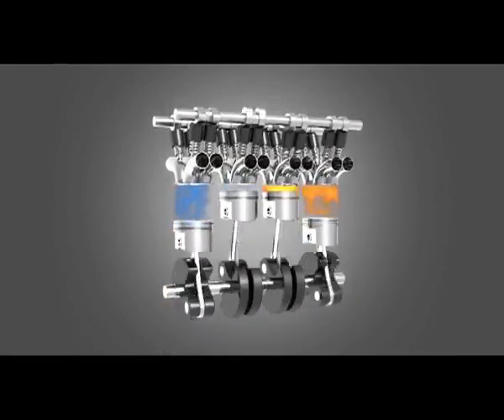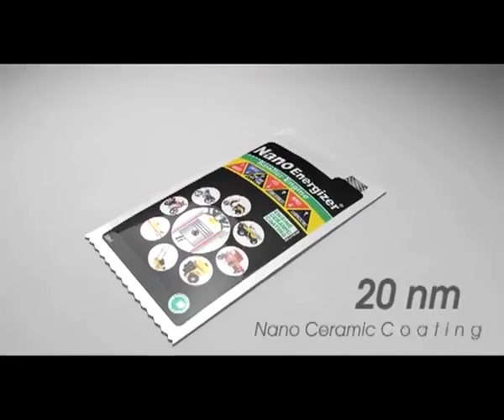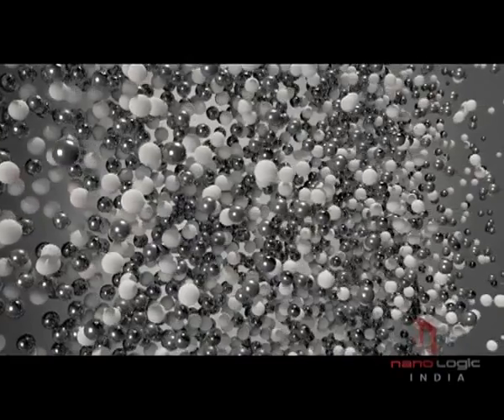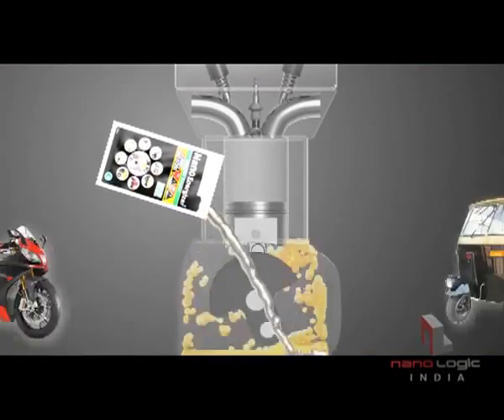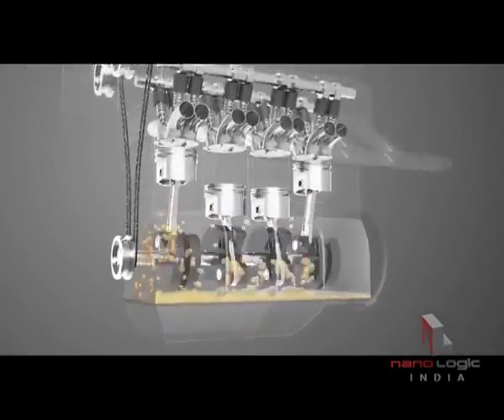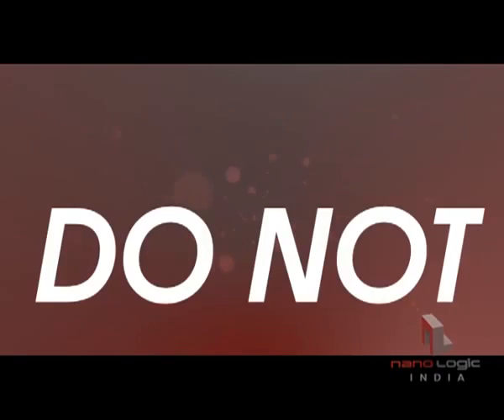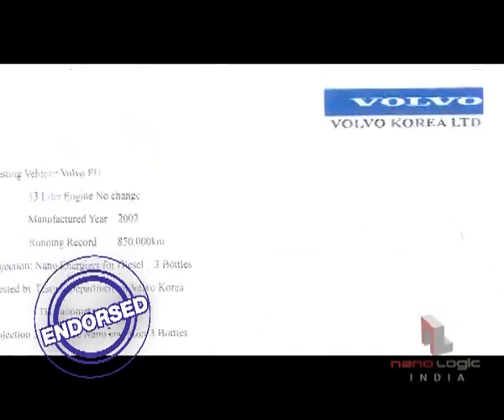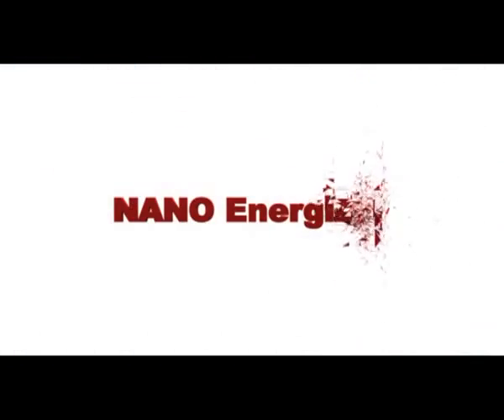Nano energizer - NanoTec Korea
Nano ceramic coating technology by NanoTec Korea